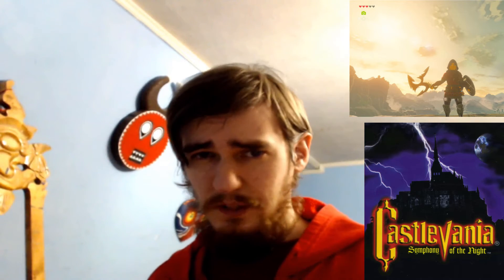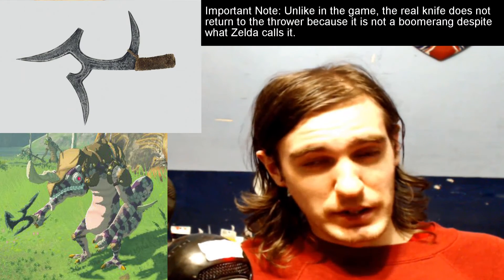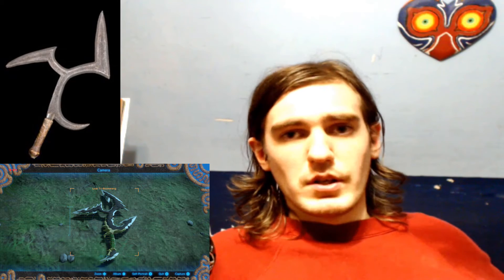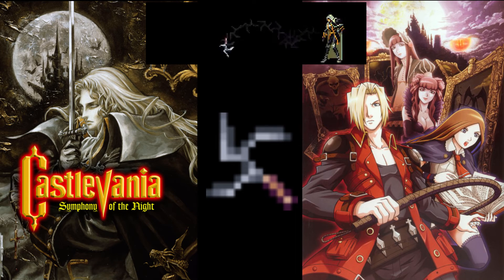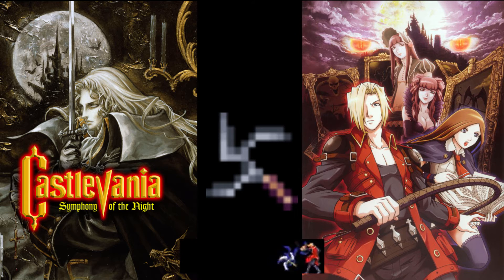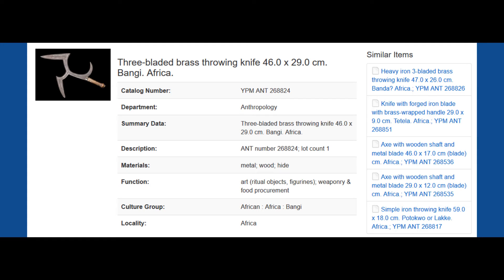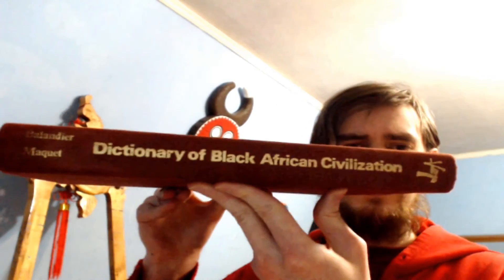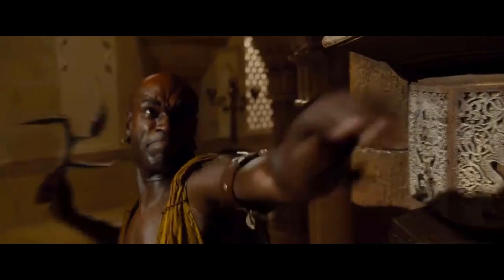Zelda and Castlevania African Weapons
Did you know that The Legend of Zelda Breath of the Wild and Castlevania Symphony of the Night  both contain weapons from Africa? That's right in today's video we are looking at the real life weapons that inspired videogame weapons. Specifically Central African throwing knives. And that's not all, at the end of the video we show a character from the movie Prince of Persia The Sands of Time who also fights with a Central African throwing knife.

The focus of the video is primarily the Zelda weapon known as the Lizal Tri-Boomerang and the Castlevania weapon called the Bwaka Knife which are both inspired kives of the Bangi and Bwaka peoples of Central African. Other peoples are discussed as well like the Azande and their Kpinga blades. Our discussion details both weapon use and cultural significance.

The goal of this channel is to help educate people about Africa and other world cultures. I hope to give various world cultures especially African culture an appeal to a large audience that might not otherwise get exposed to the wonderful art that comes from Africa and other underrepresented cultures of the world.